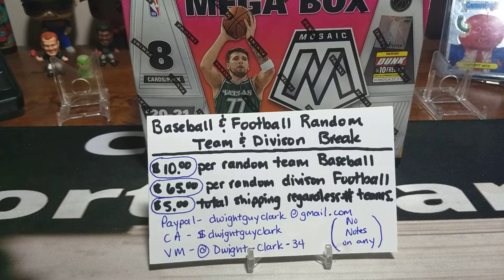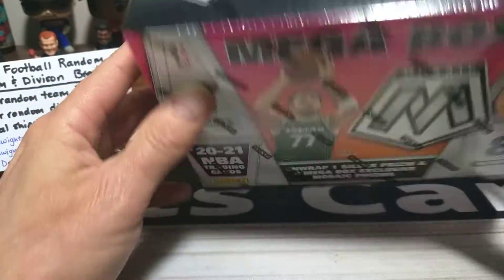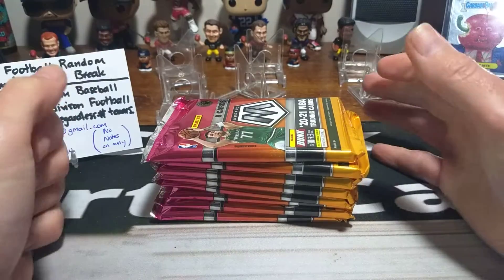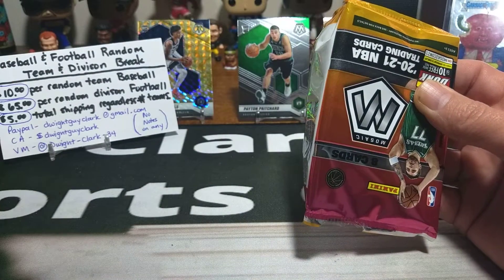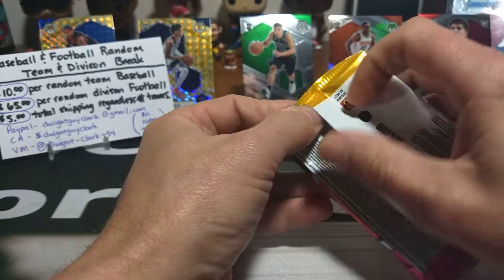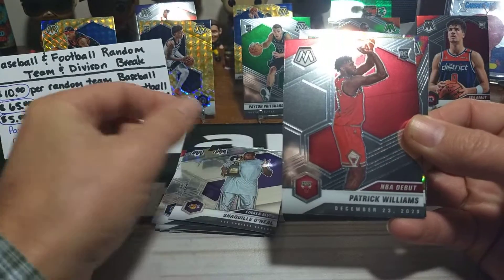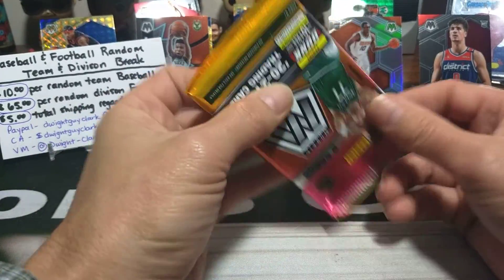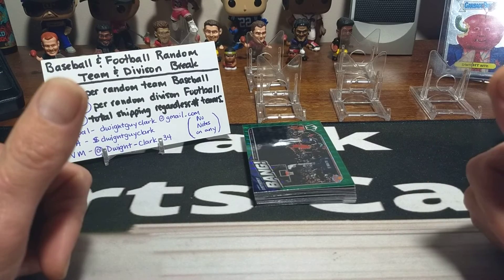2020-21 Mosiac mega box from Target rip plus finishing off team breaks.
Current status on breaks... about 20 spots open on baseball and 7 out to f 8 divisions sold in football. Comment to reserve your spot. Check out my prior video a couple back for products as excellent value.

Thanks for viewing especially all the loyal subscribers of the channel. I'm trying for the 1000 sub mark so every sub counts and thanks in advance.

I have a great time on my channel and try to provide new content weekly along with my team breaks, pack wars, blaster wars, pack jumbles, auctions and retail reviews. I break alot of retail and strive to give great reviews of new products. I am an avid collector and investor in baseball, football and basketball. I do dabble in some Pokemon with my daughter. She pops in from time to time on the channel.

Feel free to message me anytime at which is also my PayPal (no notes in payment please) account name as well.